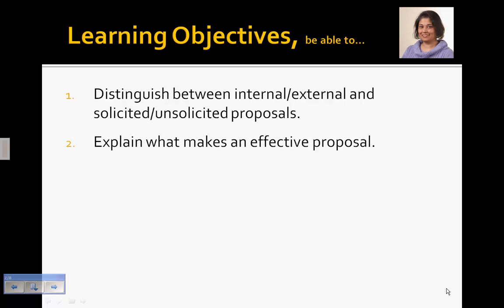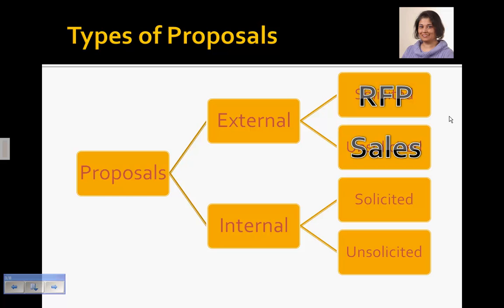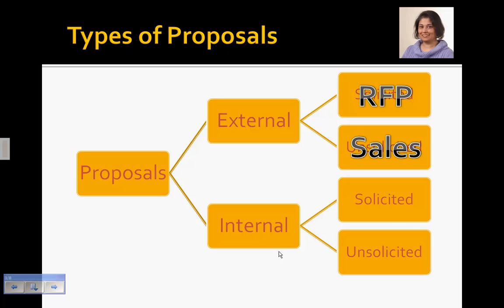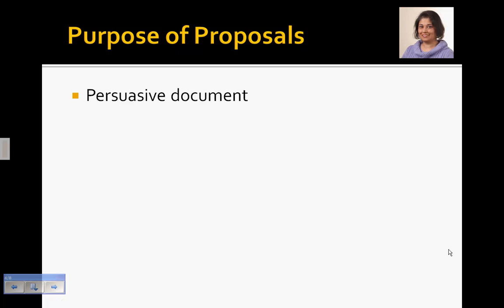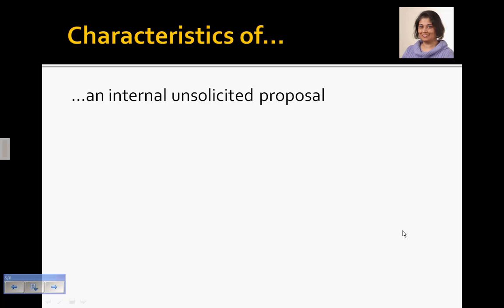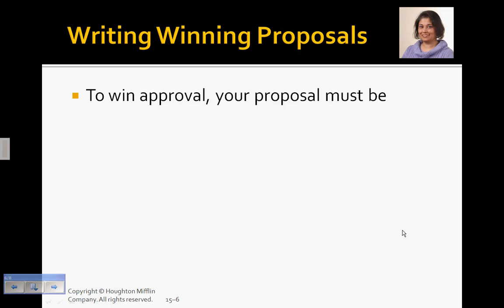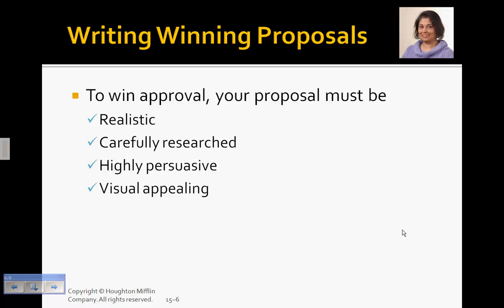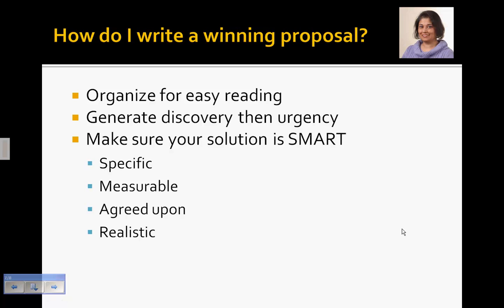Business Proposals 101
What are business proposals? How do they fit into the needs of employees and businesses? Discover the answers to these questions in this introductory video on business proposals. This first in a series on proposals will get you started recommending improvements that can make a difference in your organization.